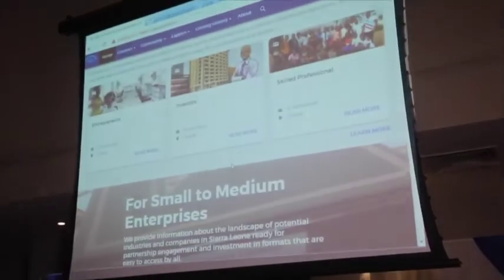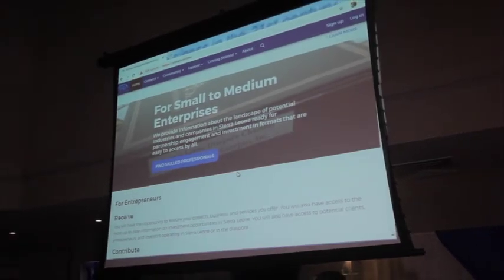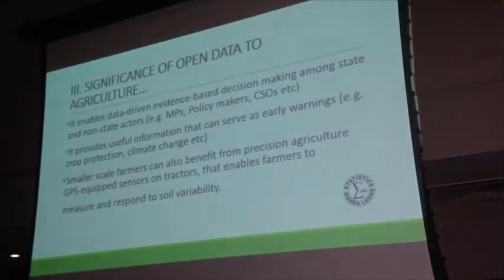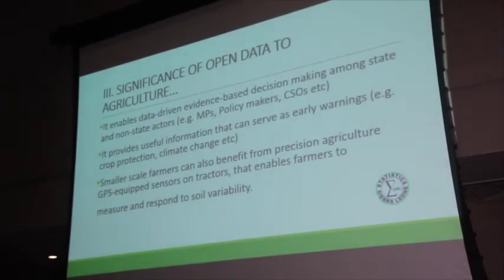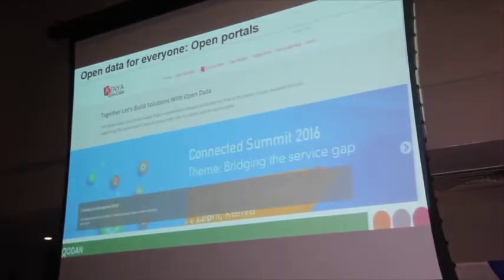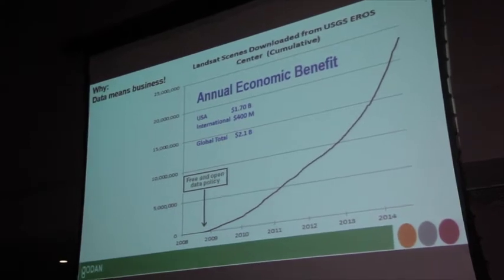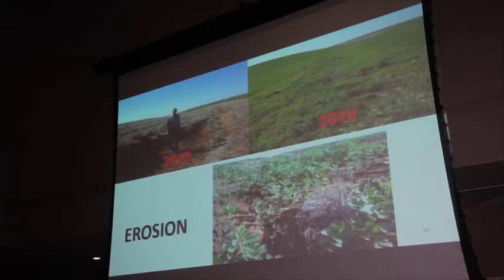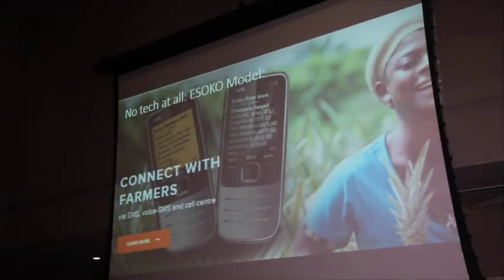IOM Sierra Leone Diaspora Agribusiness Conference Day 2 Today's reality voice of Agri-entrepreneurs